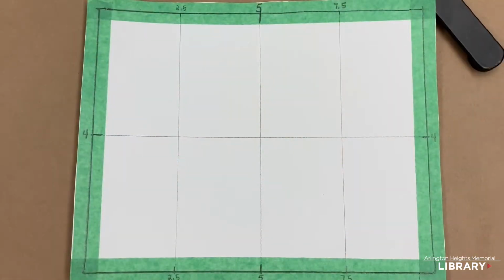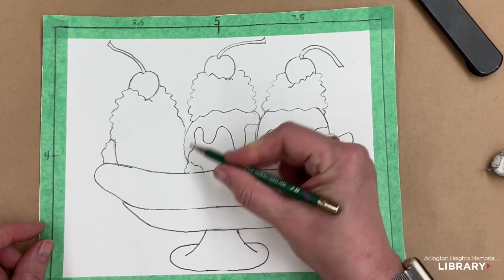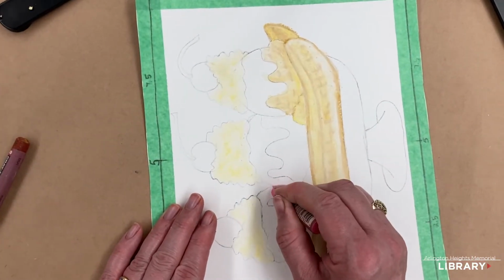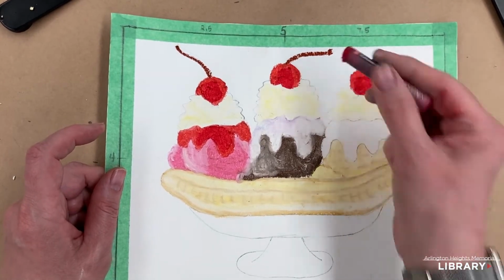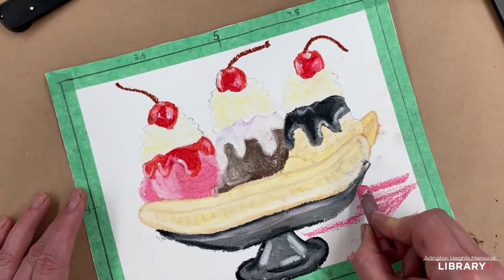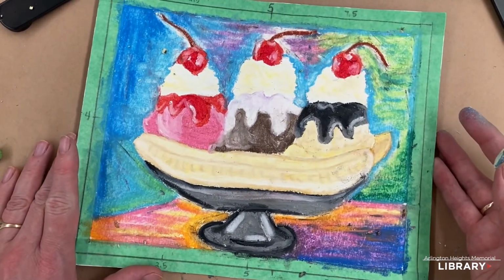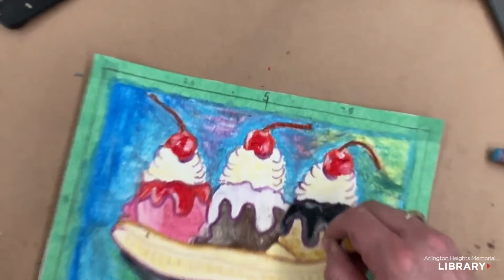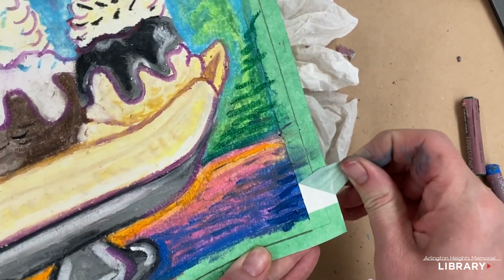Art with Alayne: Banana Split